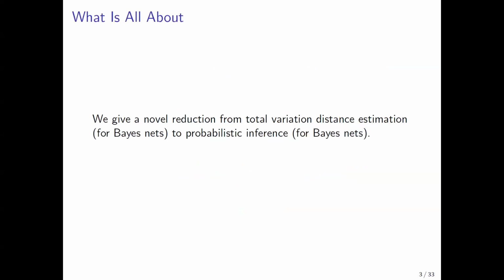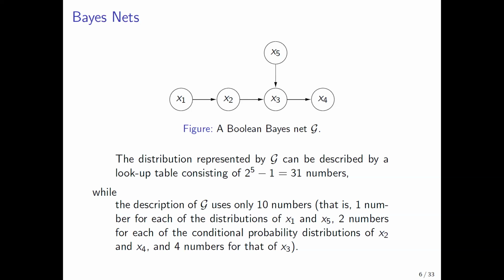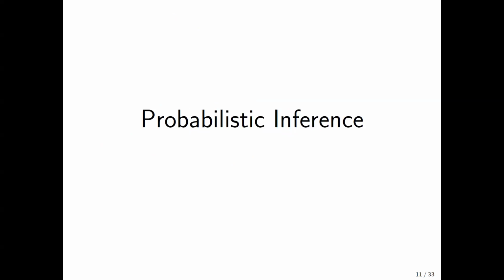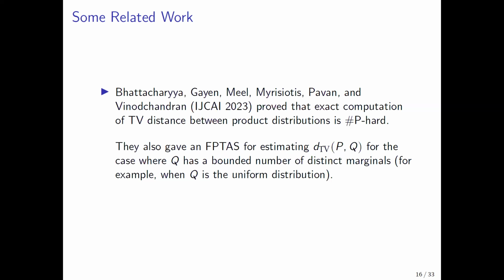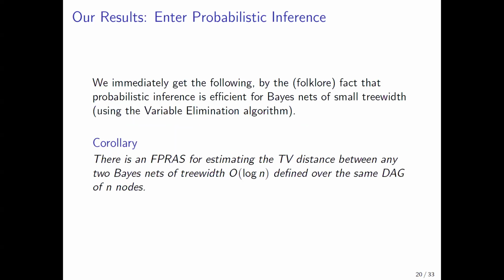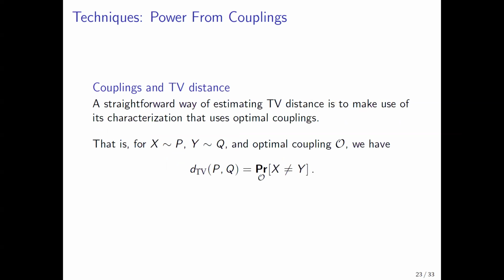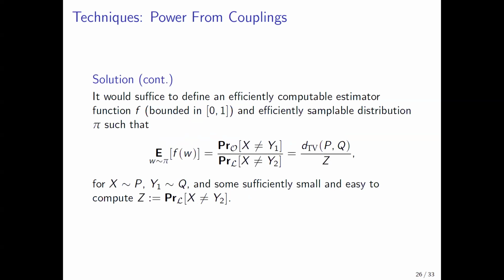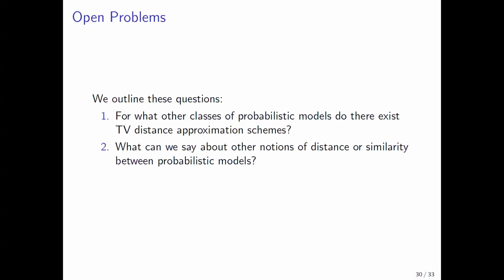Total Variation Distance Meets Probabilistic Inference (ICML 2024)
Total Variation Distance Meets Probabilistic Inference

Arnab Bhattacharyya, Sutanu Gayen, Kuldeep S. Meel, Dimitrios Myrisiotis, A. Pavan, N. V. Vinodchandran

Abstract
In this paper, we establish a novel connection between total variation (TV) distance estimation and probabilistic inference. In particular, we present an efficient, structure-preserving reduction from relative approximation of TV distance to probabilistic inference over directed graphical models. This reduction leads to a fully polynomial randomized approximation scheme (FPRAS) for estimating TV distances between same-structure distributions over any class of Bayes nets for which there is an efficient probabilistic inference algorithm. In particular, it leads to an FPRAS for estimating TV distances between distributions that are defined over a common Bayes net of small treewidth. Prior to this work, such approximation schemes only existed for estimating TV distances between product distributions. Our approach employs a new notion of partial couplings of high-dimensional distributions, which might be of independent interest.

This work has been accepted for presentation at the International Conference on Machine Learning (ICML) 2024.

CORRECTION
Slide 14 should read:
"Sahai and Vadhan (JACM 2003) showed that TV distance is hard to additively estimate for distributions samplable by Boolean circuits."

NOTE
Sahai and Vadhan (JACM 2003) established that additively approximating the TV distance between two distributions samplable by Boolean circuits is hard for the complexity class SZK (Statistical Zero Knowledge). The complexity class SZK is fundamental to cryptography and is believed to be computationally hard. Subsequent works captured variations of this theme: For example, Goldreich, Sahai, and Vadhan (CRYPTO 1999) showed that the problem of deciding whether a distribution samplable by a Boolean circuit is close or far from the uniform distribution is complete for the complexity class NISZK (Non-Interactive Statistical Zero Knowledge).